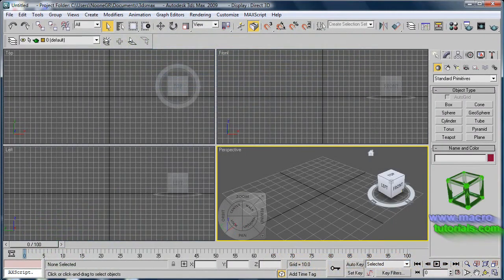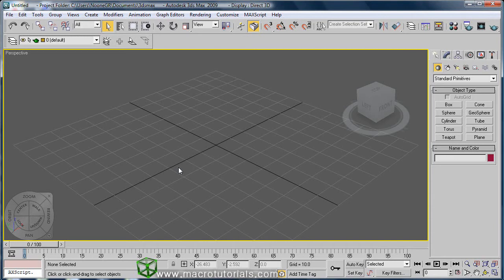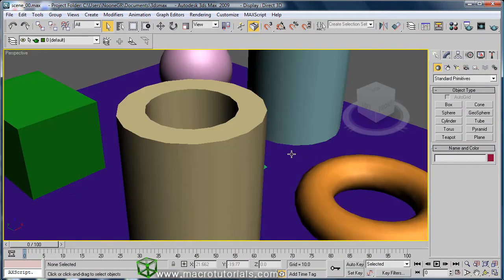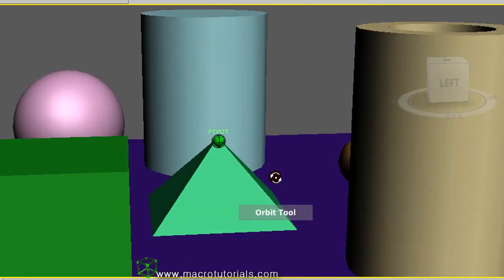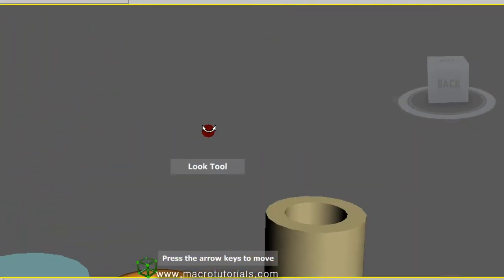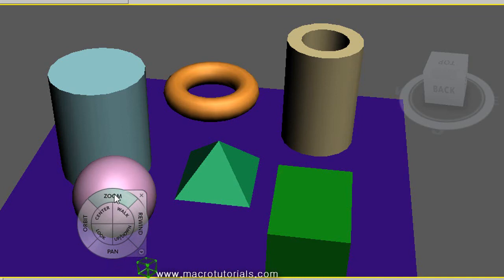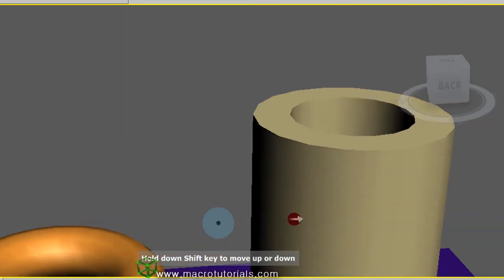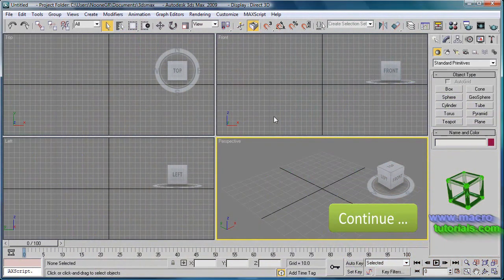3D Studio Max - Tutorial - Steering wheels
In this tutorial, I will show you how to navigate the scene using the steering wheels; this feature is only available in the most recent versions of 3d studio max...

CONTENT:

How to navigate the scene, ergo, change the view point, zoom in or zoom out, rotate the view, move around objects, etc... in the viewports; using the steering wheels.

How to make appear / disappear the Steering Wheel (1:58)

Full Navigation Large Wheel:

- Pan (2:27)
- Orbit (2:46)
- Center (3:18)
- Look(3:42)
- Zoom (4:15)
- Up Down (5:11)
- Walk (5:26)
- Rewind (6:21)